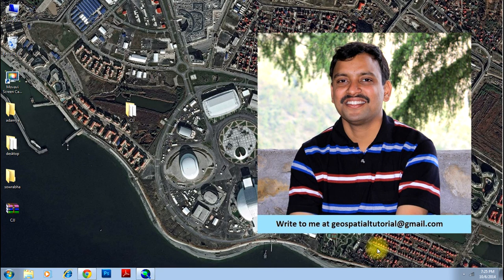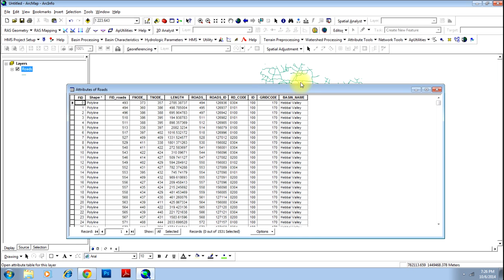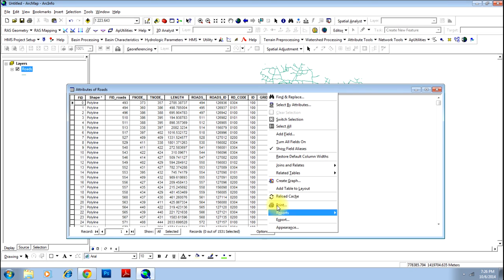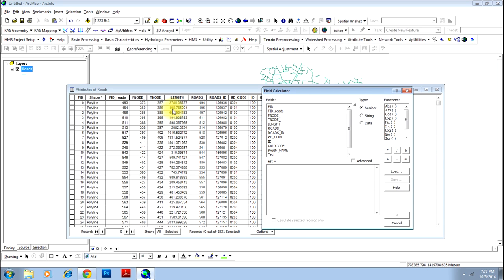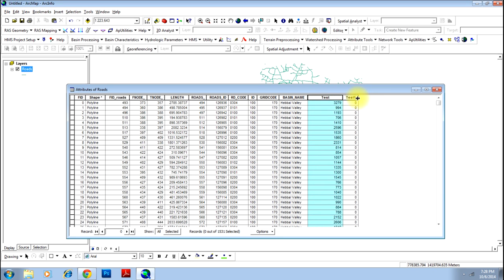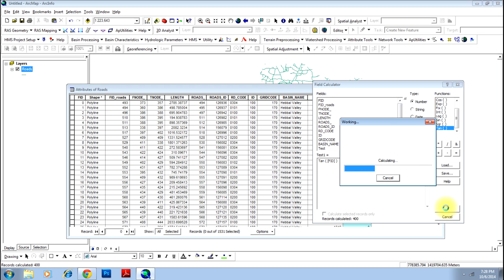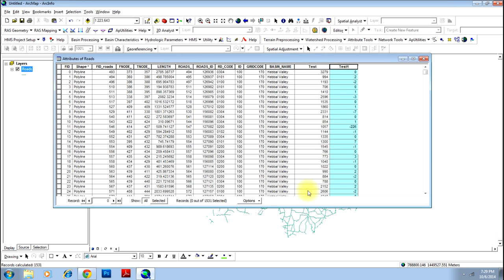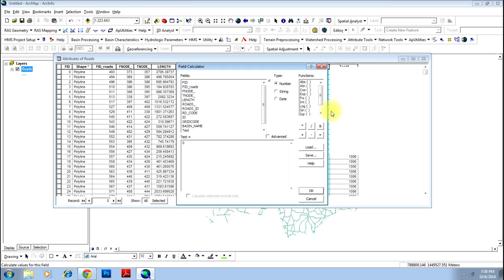Filling Attribute Table Automatically with Simple Steps in ArcMap Using Field Calculator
This video is on using Field Calculator to calculate and populate a field in a table of a shape file